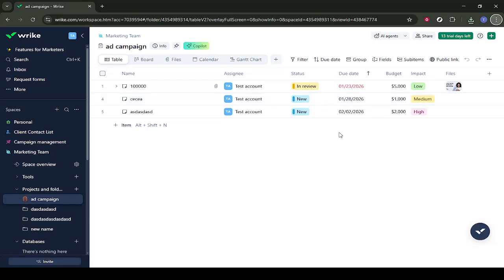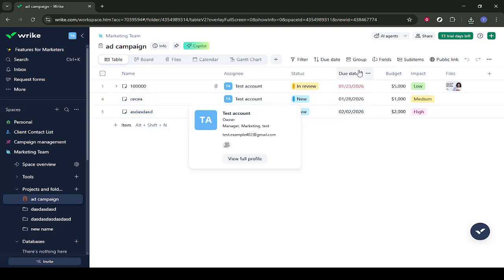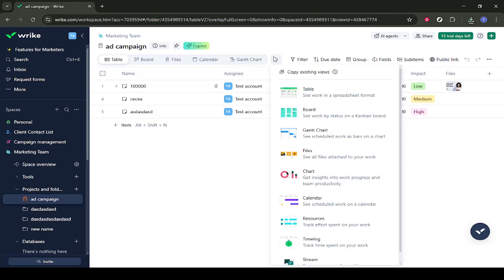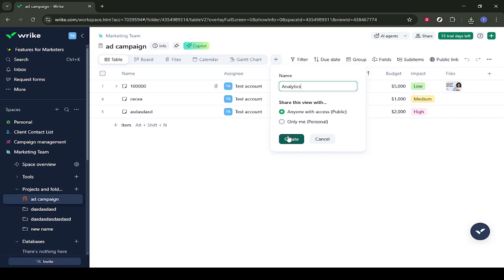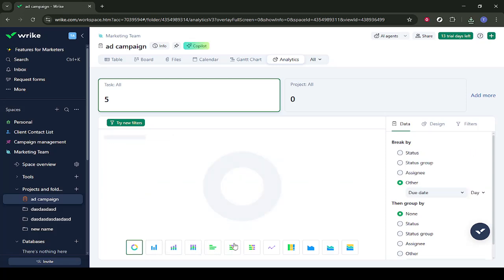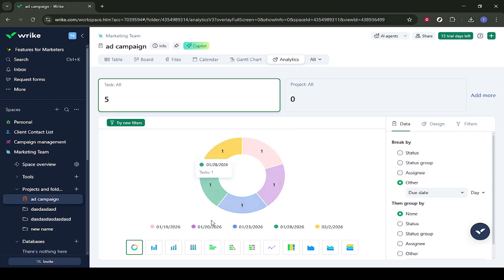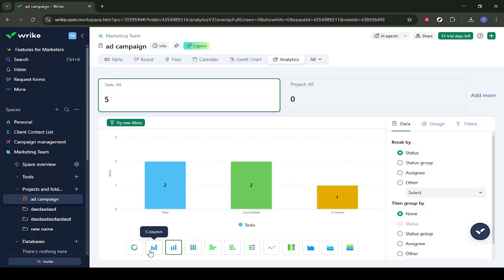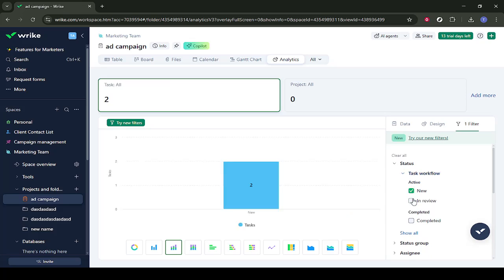How To Create An Analytics View In Wrike [2026 Guide]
In today's video we cover: Wrike analytics, analytics view Wrike, create analytics view, project management tools, Wrike tutorial, data visualization Wrike, Wrike for teams, performance tracking Wrike, analytics setup guide, Wrike reporting features, Wrike tips and tricks, project analytics, productivity tools, Wrike dashboard setup, project tracking software, Wrike insights, Wrike user guide, Wrike features explained

-Google Drive
-Google Meets
-Google Sheets
-Google Chrome
-Google Forms
-Google Gmail